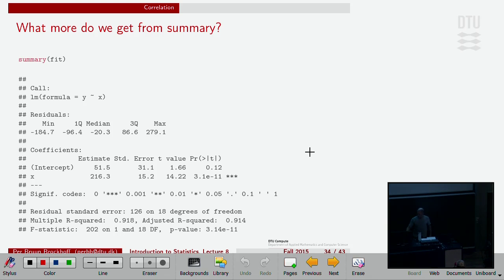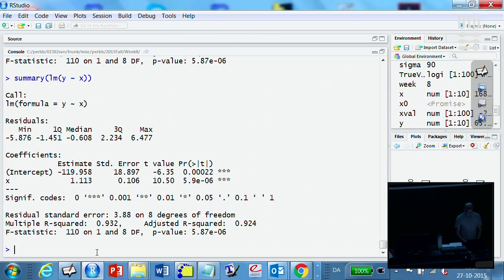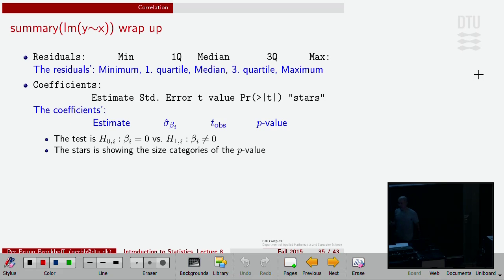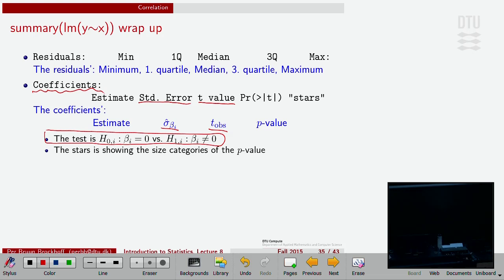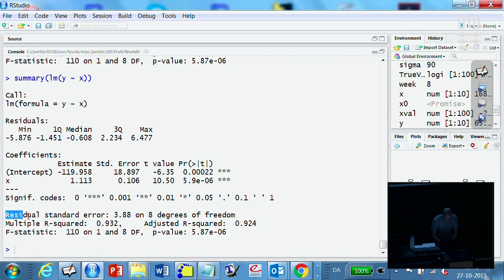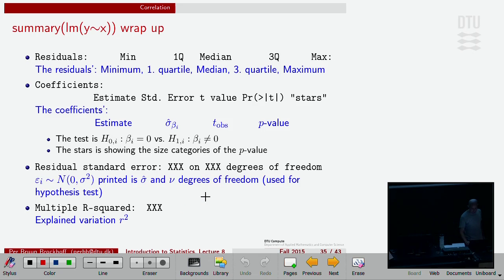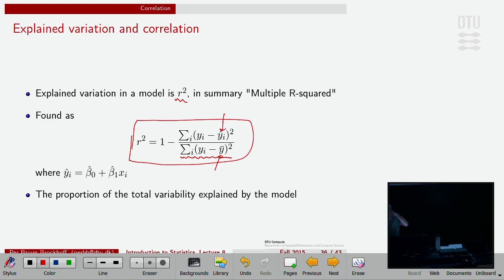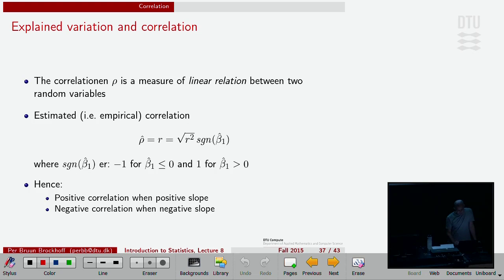Lec 8G: Correlation (and regression)